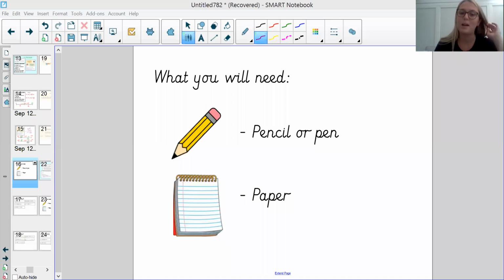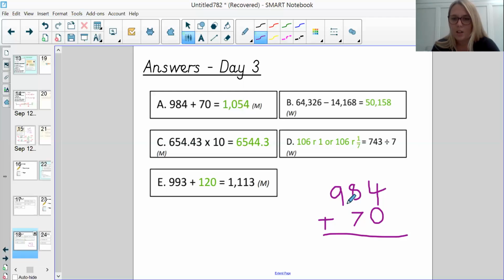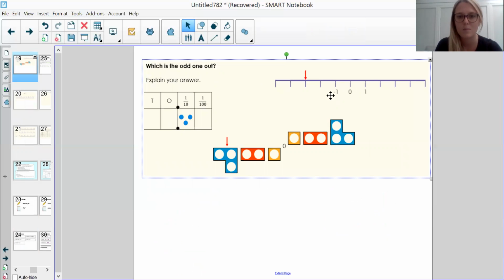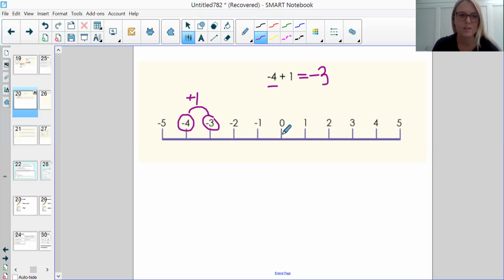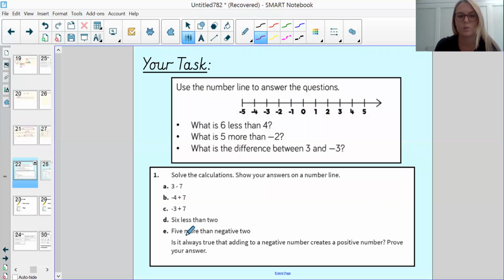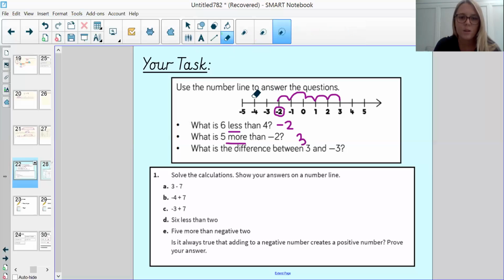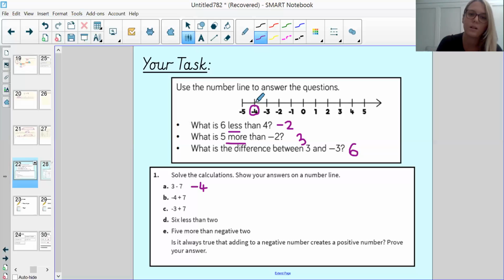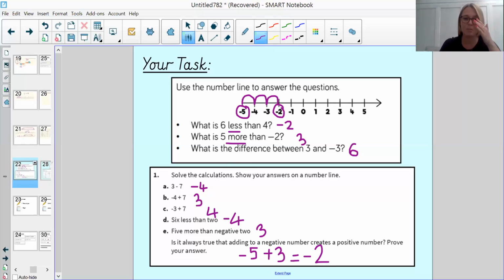Year 6-Day 8-Maths